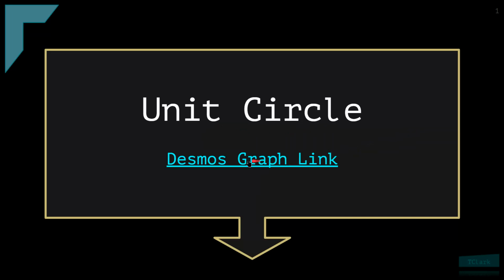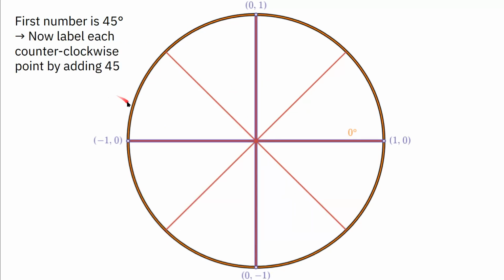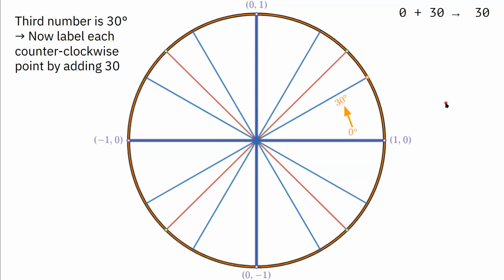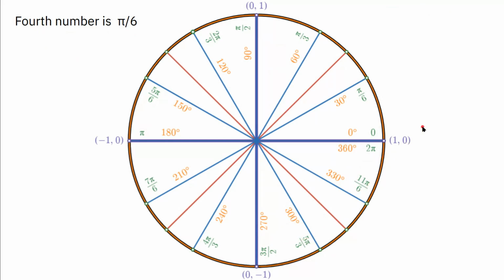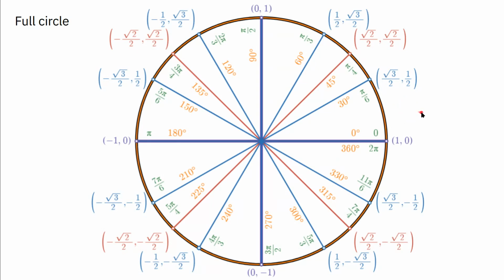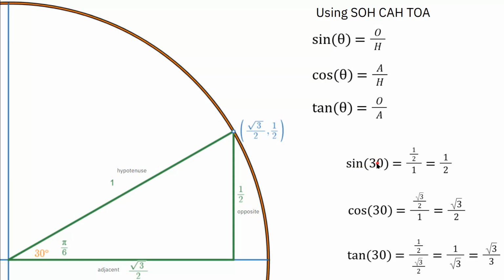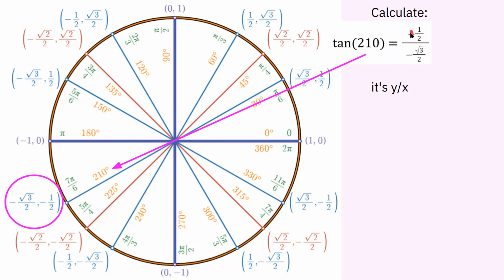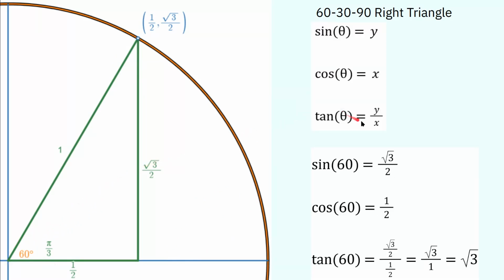Unit Circle: Draw Easily with only 5 things to Remember + How to Actually Use It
Video on how to easily draw the unit circle before an exam, and then how to use it to solve trig calculations.

Every time I draw the unit circle, I simply start with 45,π/4,  30,π/6, and 0-4, and do simple arithmetic to find all the other measurements. And using it, knowing that sin is y, cos is x, and tan is y/x, let's me calculate the trig answers by looking at a unit circle.